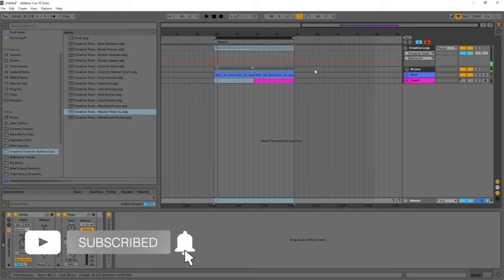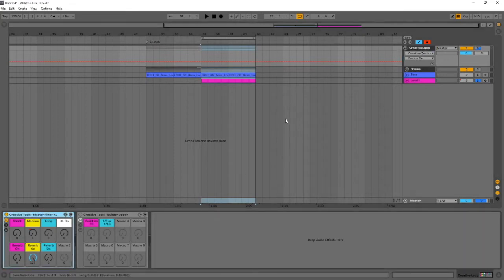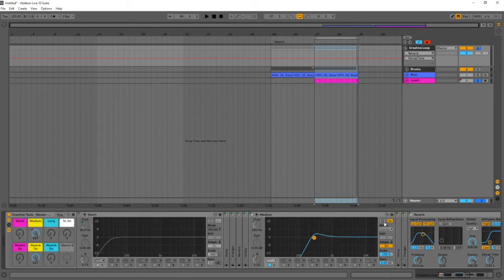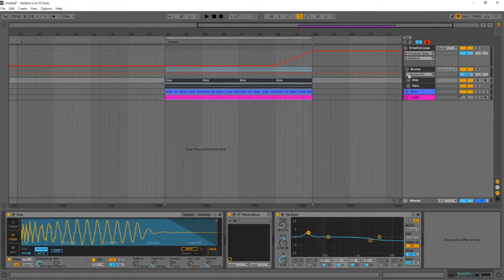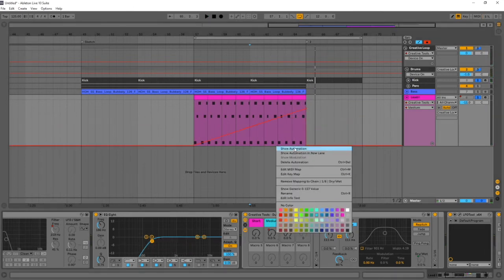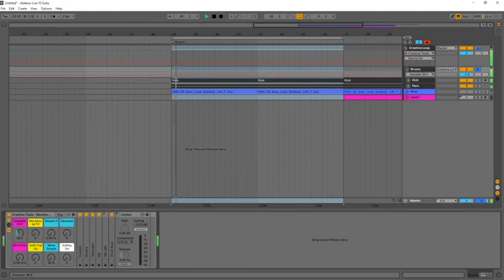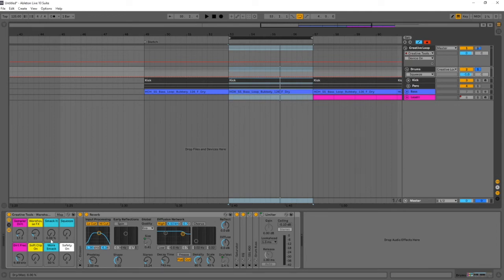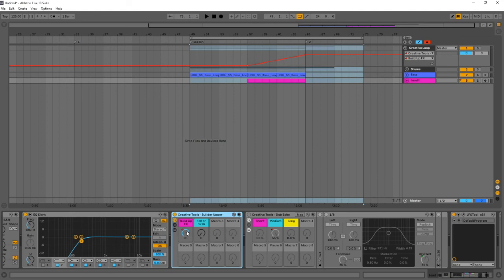Creative Tools for Ableton by Mike McFly [House Of Hustle]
We’ve created fourteen racks for you Ableton Live wizards, to speed up your creative process and simplify standard techniques that will save you a bunch of time, allowing you to watch more Curb Your Enthusiasm instead of endlessly creating new effect chains in the hopes of stumbling onto something cool.

Tried and tested by artists who have released on our label, we’re confident in stating these racks will quickly become a part of your everyday workflow. Creative Tools is a set of Ableton Racks that should easily spark ideas and get the creative juices flowing.

Builder-Upper, Break Pitcher, Dub Echo, Into Nothingand Broken Sampler help you do creative things with your arrangement and spice up leads, drumlines and effects, whilst Bass Designer, Drum Doctor, Kick Doctor, Lead Doctor, Machine Drums, and Warehouse Drums help you shape your sounds to a tee.
The third set of racks are made to save you time. Channel Strip, Crunchy Master Chain and Master Filter XL, help you with repetitive tasks. With all these racks our advice would be - give them a spin and we promise they’ll stick. For the price of two pints, you get fourteen workflow-changing devices that should save you a bunch of time! Give it a go!

Note: these racks work with Ableton Live 10.1 and up.
All racks are produced by Mike McFly.